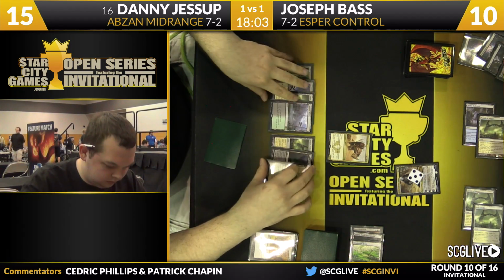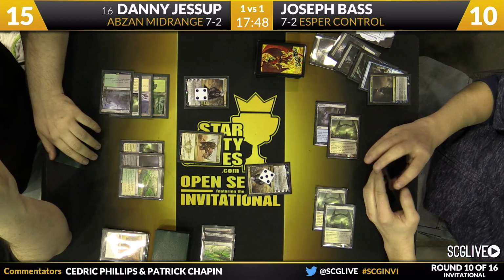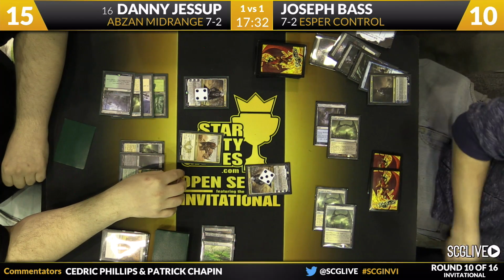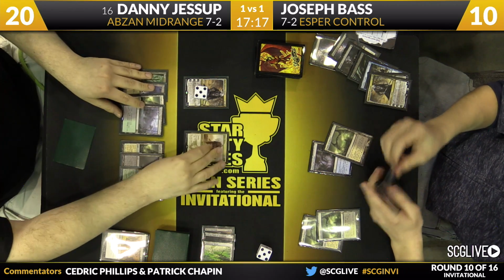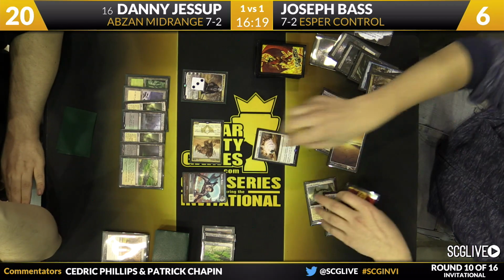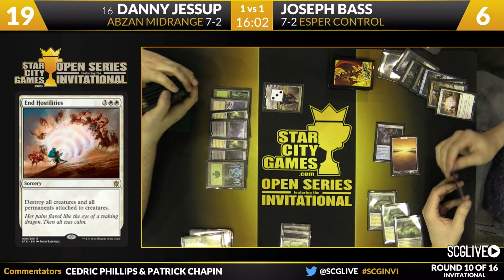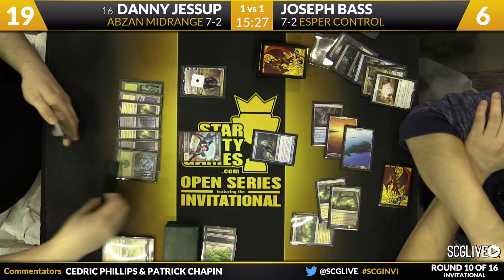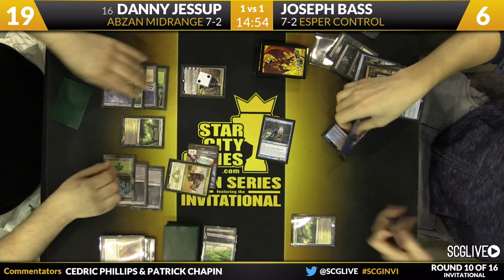SCGINVI - Invitational - Round 10b - Danny Jessup vs Joe Bass